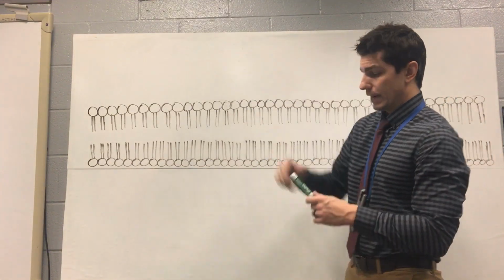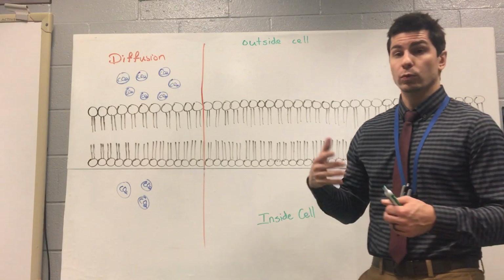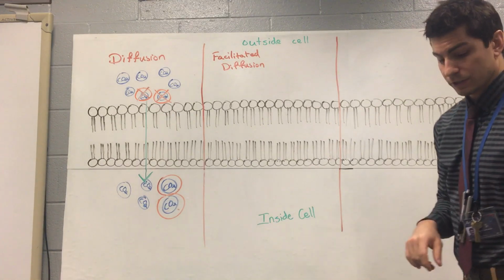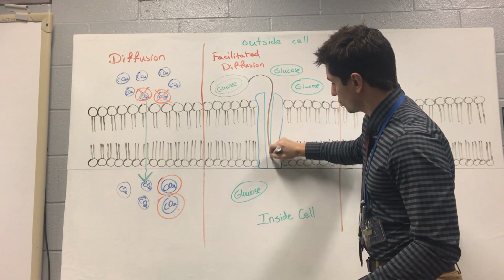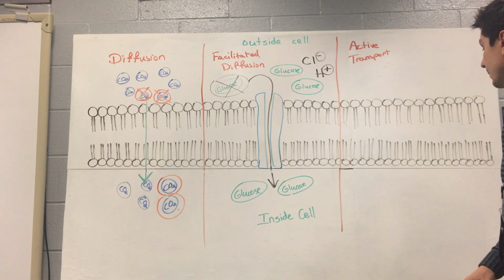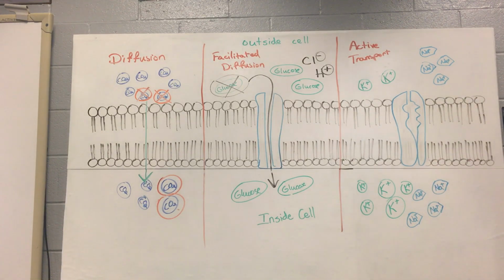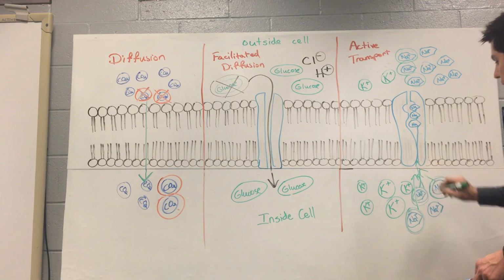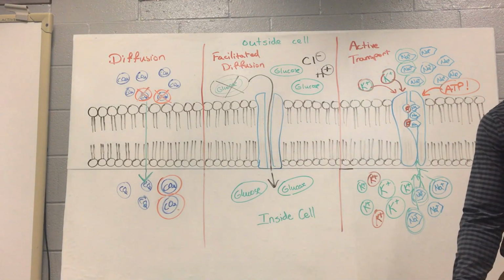Cell Transport Review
Diffusion , Facilitated Diffusion , and Active Transport Review